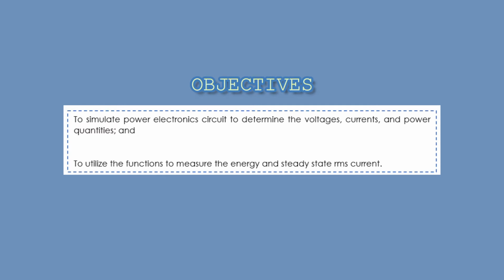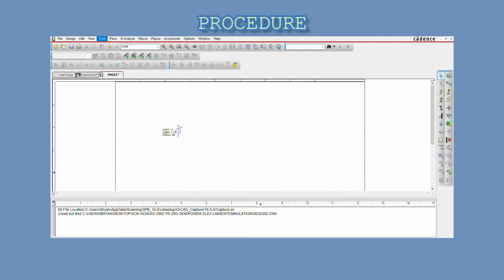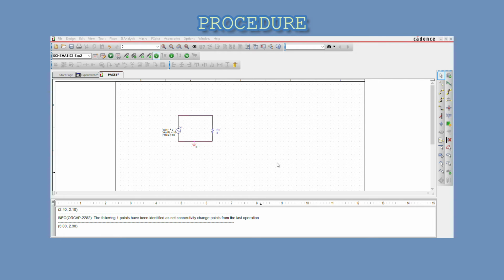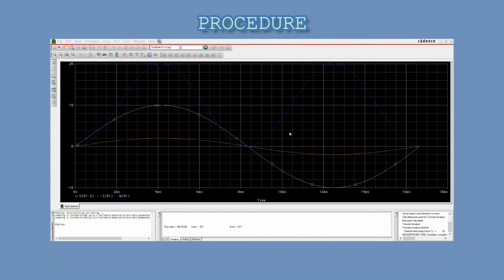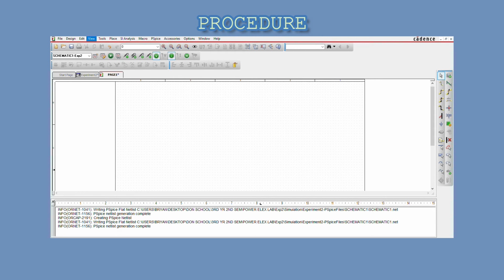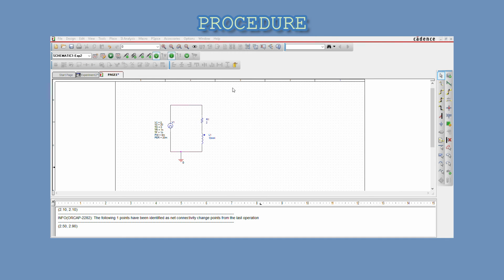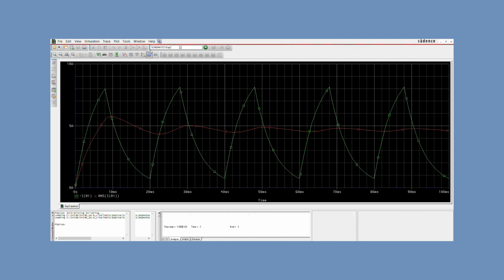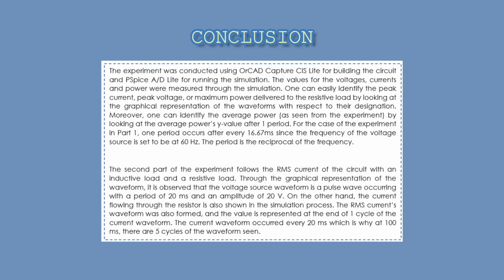Power Electronics || Experiment No.2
Ordonez, Brandon Noel - ECE31